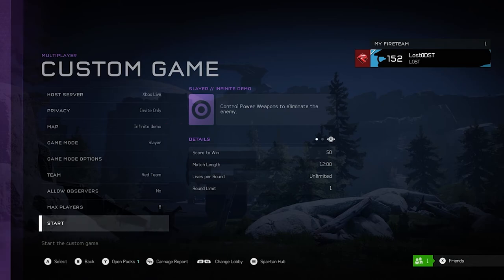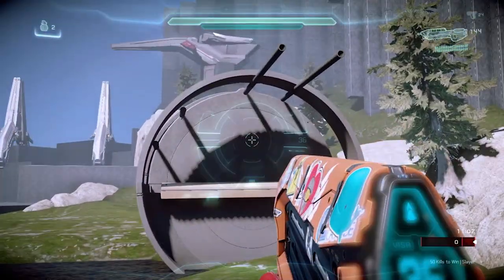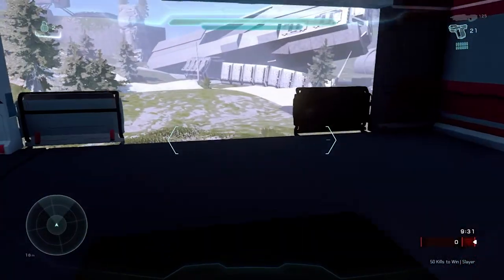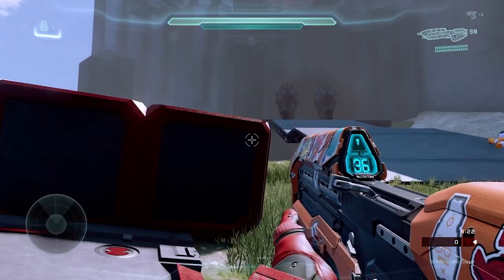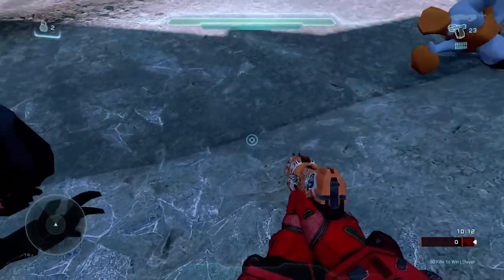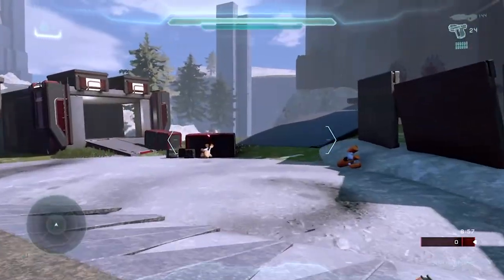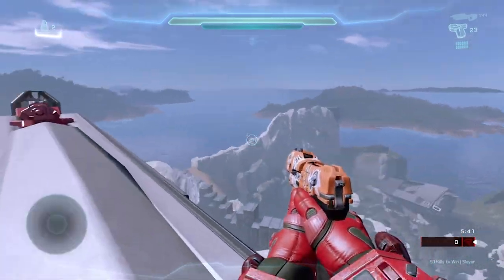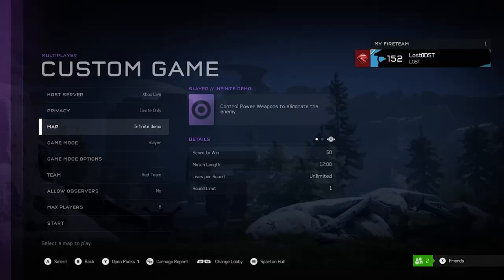Checking out the Halo Infinite Campaign Gameplay Forge Map!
Welcome back to another halo video! Today we take a look at yet another halo infinite forge map created in halo 5 forge. This time the map we're checking out today is based off the campaign gameplay demo shown at E3 2020!

---Social Links--
Chat with the community!